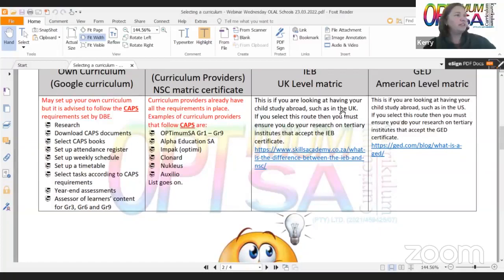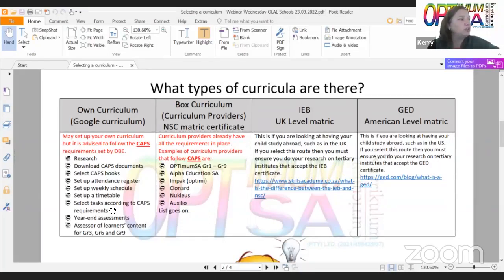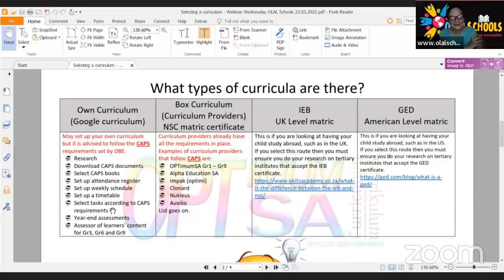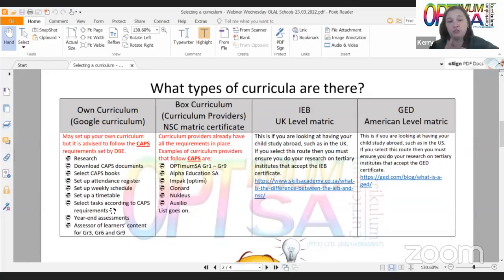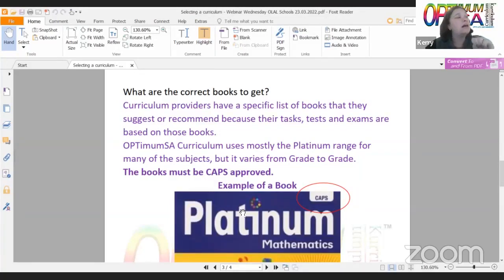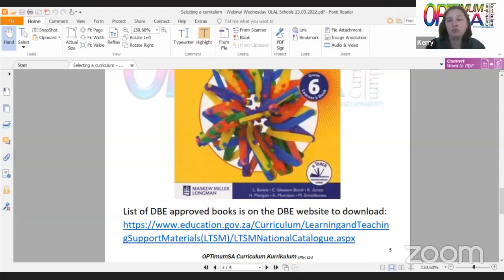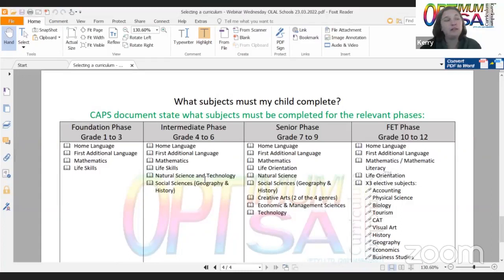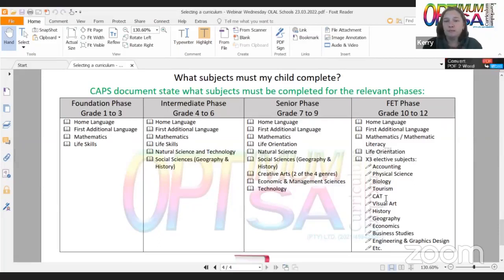1.3 Choosing a curriculum in Home Education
Katie (Olal Schools) and Kerry (OptimumSA) discuss different curriculums available in home education.